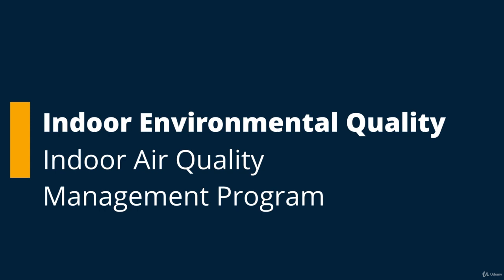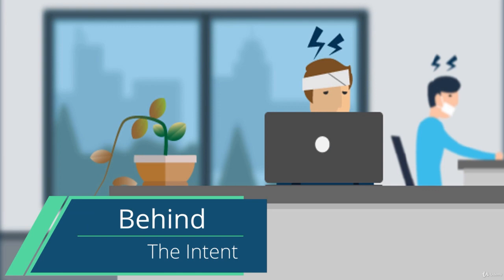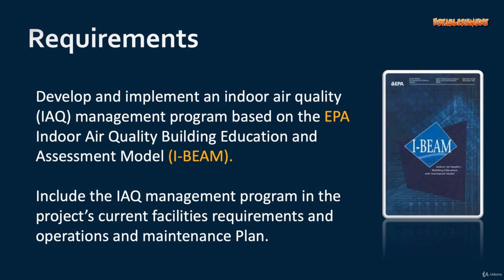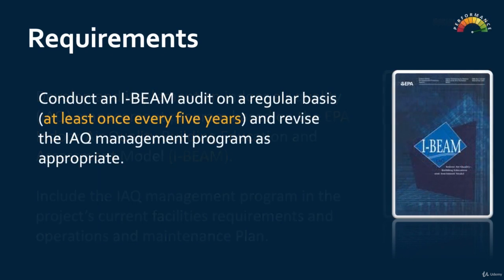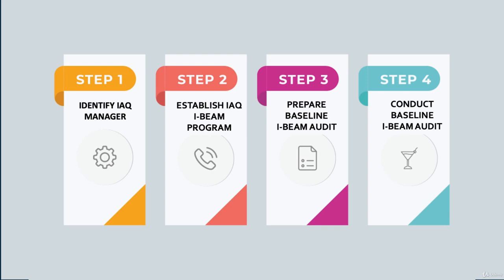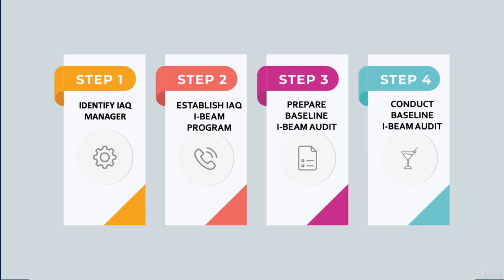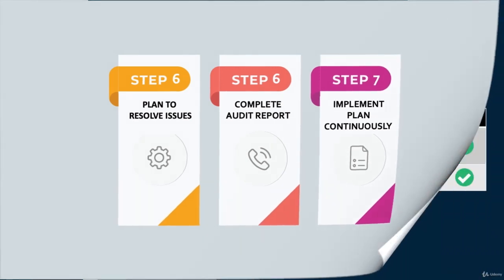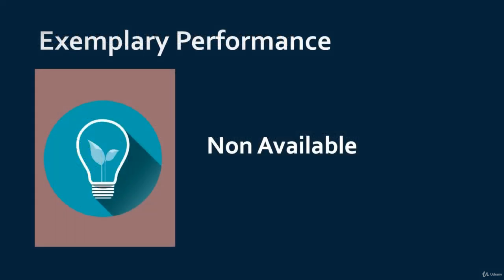S7 IEQ_Credit Indoor Air Quality Management Program